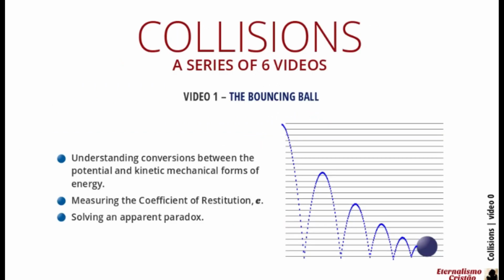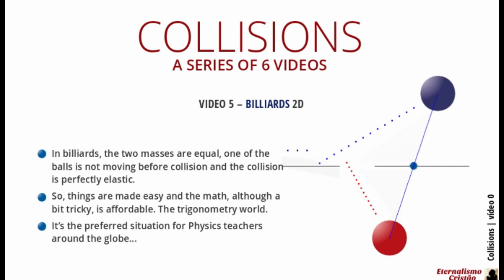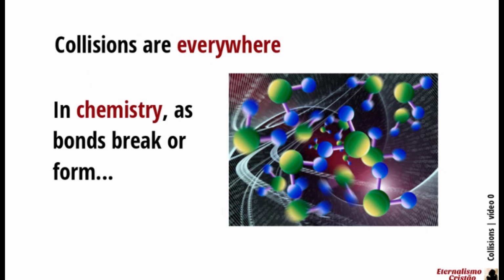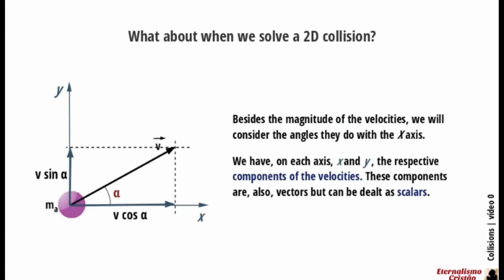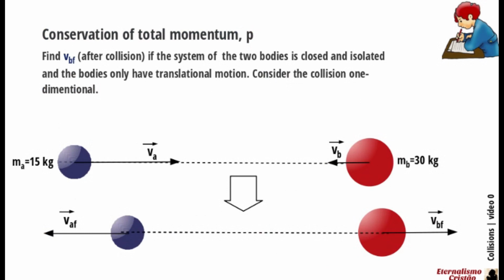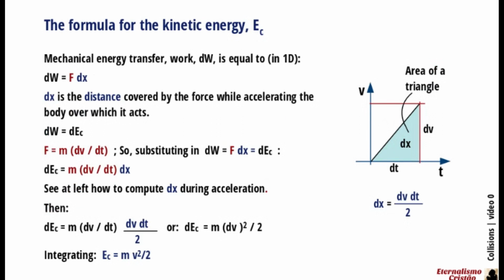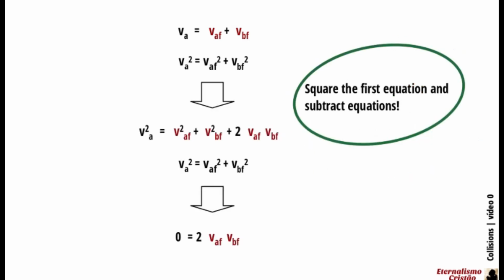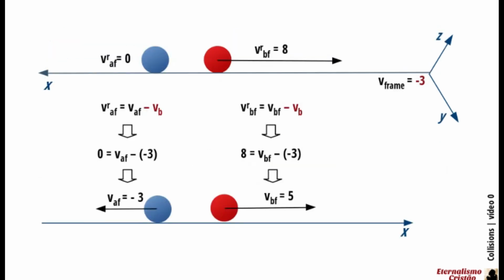0 - Collisions - Introduction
Collisions
A series of 9 videos